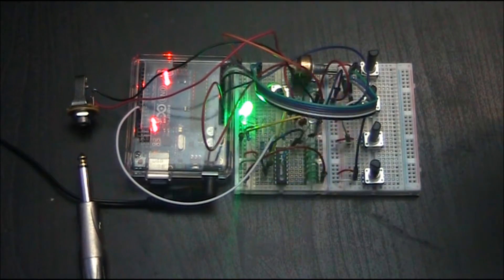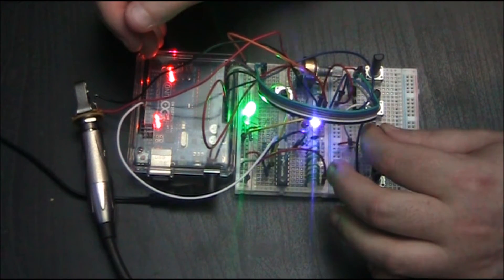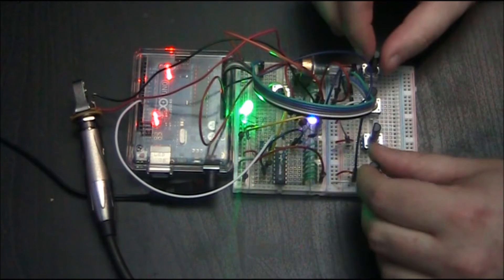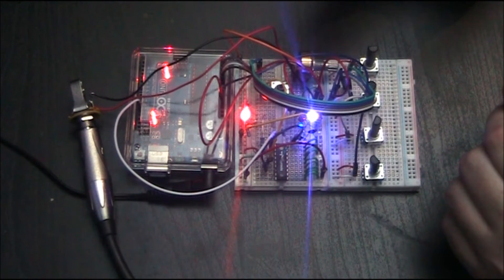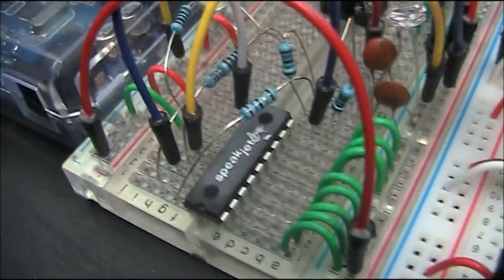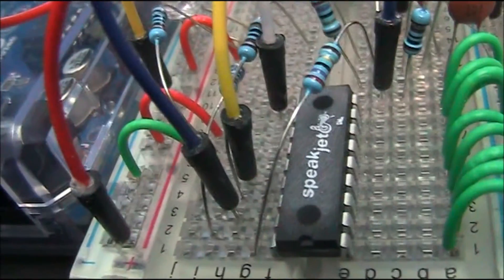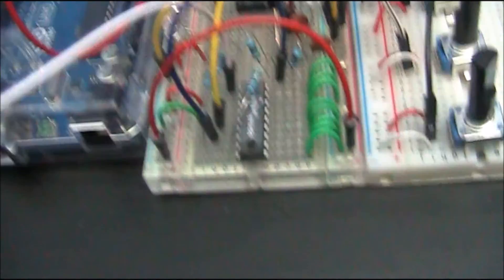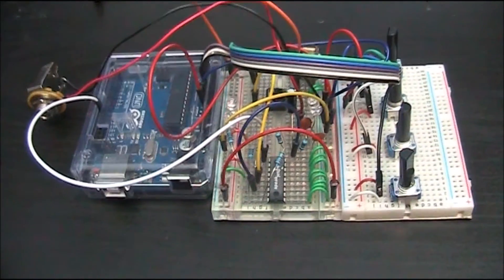Arduino + Speakjet speech synthesis 'Nonsense Babbler'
What do you get if you cross an Arudino, a Speakjet IC and a bucket of verbal diarrhoea?

The first noise maker I've done based on a Speakjet. Proper text-to-speech is coming at some point down the line but I wanted to start with something odd.

The LEDs and reset button are done purely using built-in Speakjet features which are detailed in the datasheet.